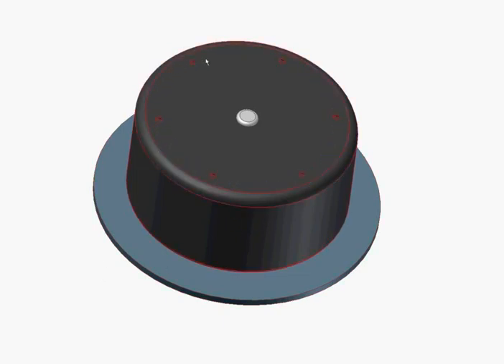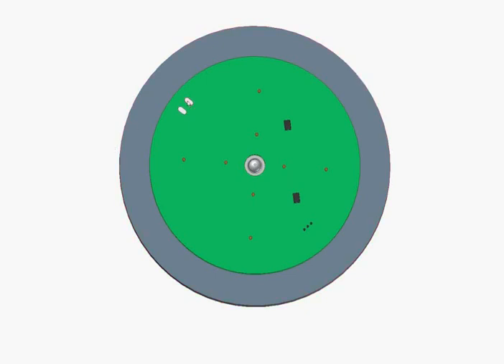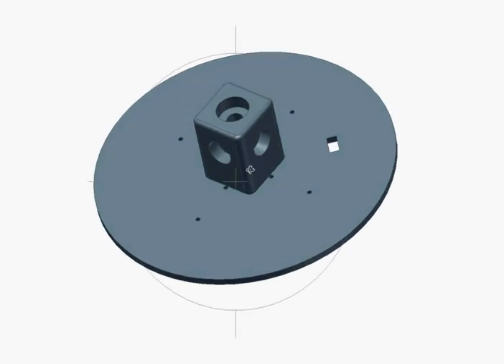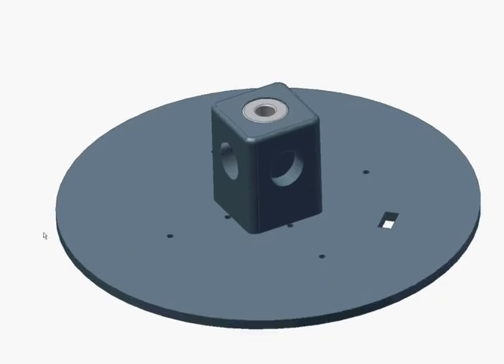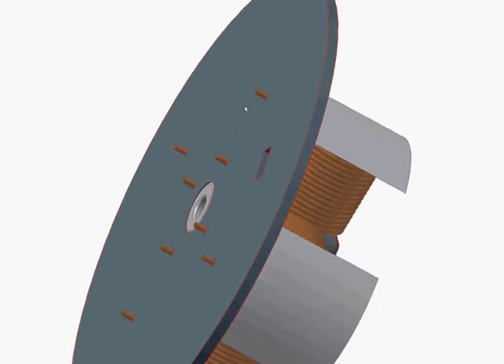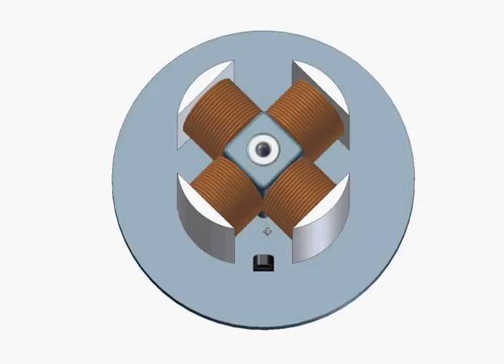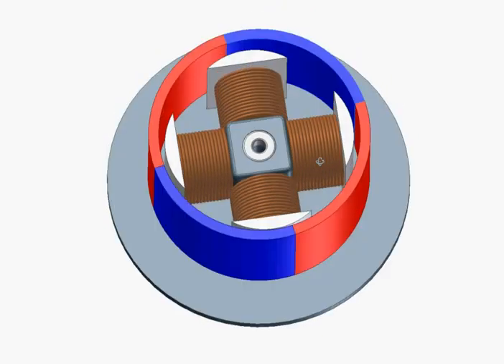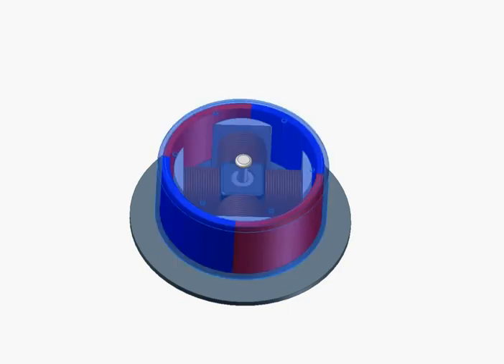How the Brushless motors are made (BLDC)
This video demonstrates how the brushless motors are made - usually called BLDC. The operation of these motors can be found in details if you follow the link above